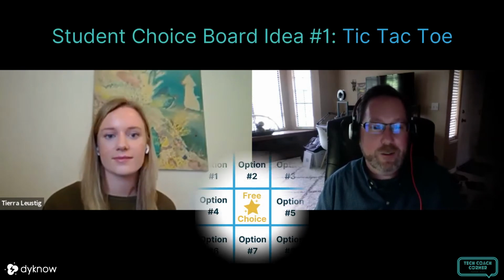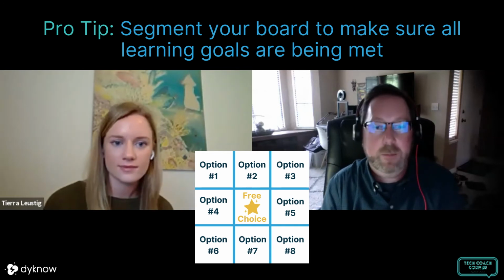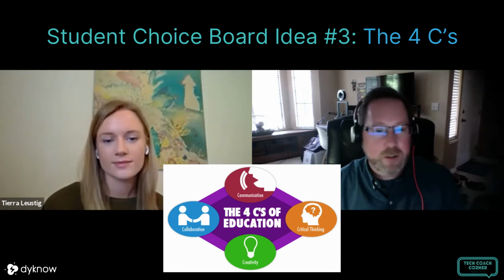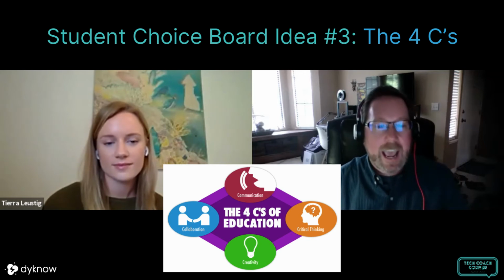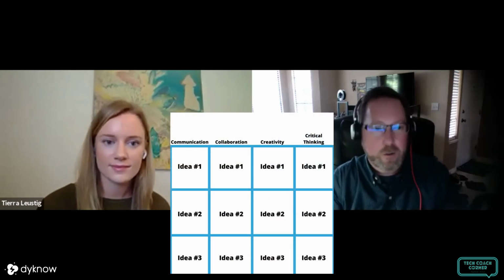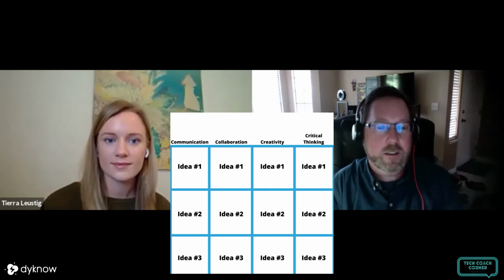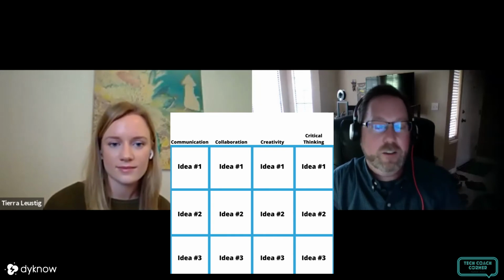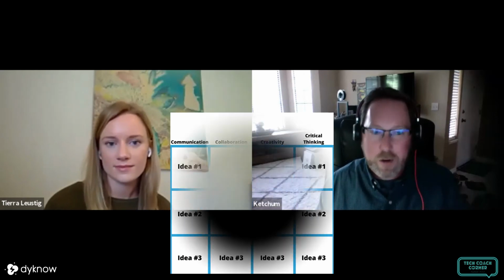4 Creative Student Choice Board Ideas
As student autonomy increases with remote learning and blended learning, Student Choice Boards are becoming an instructional strategy that teachers everywhere are looking to implement in Fall 2020.

Matthew Ketchum joins us this week on Tech Coach Corner to share 4 creative ideas for student choice boards and how to implement them in your K-12 classroom or during remote learning and blended learning.

Here's what you'll learn in this episode:

The Challenge: How do we get students engaged in the learning content to fulfill schoolyear goals?

Enter... Student Choice Boards!

5 questions to ask before implementing student choice boards:
1 - What are students interested in?
2 - What motivates students?
3 - How do students want to learn?
4 - Is there student choice?
5 - Is there student agency around learning goals?

Matthew explains that the key to successfully implementing student choice boards is getting interest and motivation from students.

Student Choice Board Idea #1: Tic Tac Toe
Pro Tip: Segment your board to make sure all learning goals are being met

Student Choice Board Idea #2: Menu Style
Pro Tip: Use Google Slides to hyperlink slides for menu style choice boards
Interactive Learning Menus (Choice Boards) Free Templates:

Student Choice Board Idea #3: The 4 C’s
Pro Tip: Integrate the 4 C's of 21st century learning to build these skills while also promoting student choice with learning activities

In Summary: Have your objective and your learning goal, but give students choices for how they can show those learning goals

Idea #4: Hyperdocs
Hyperdocs layout:
1 - Explore
2 - Explain
3 - Apply
4 - Share
5 - Reflect
HyperDocs for Every Subject Samples:

At Dyknow, we are committed to helping Teachers, Tech Coaches, and Administrators maximize technology integration and learn from educators just like them.